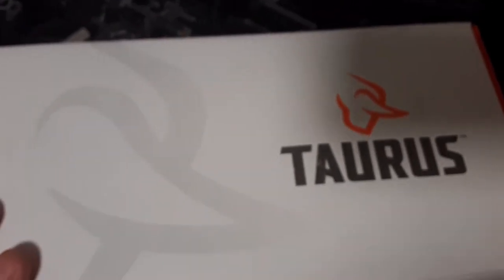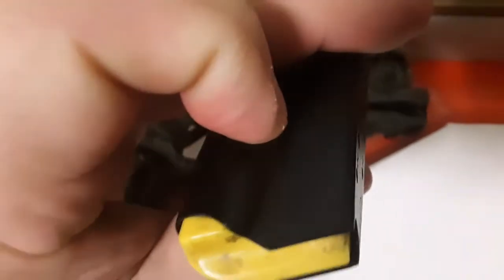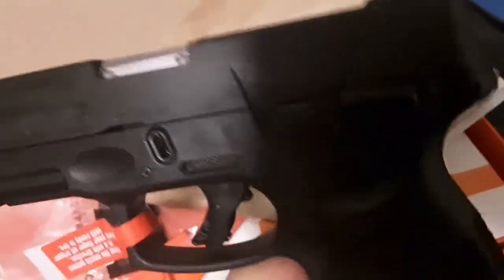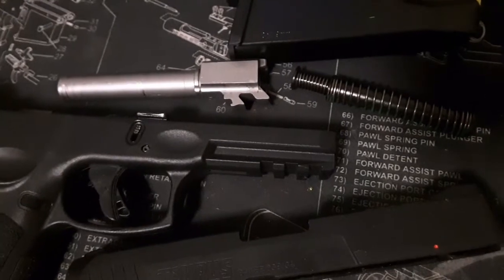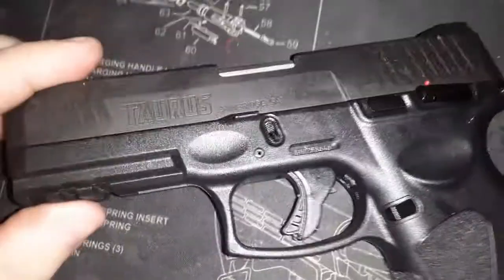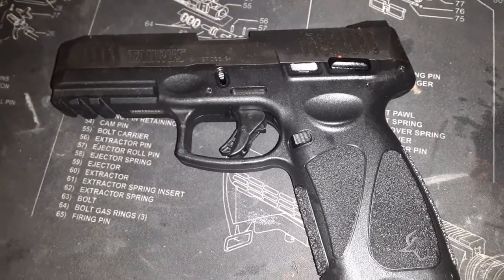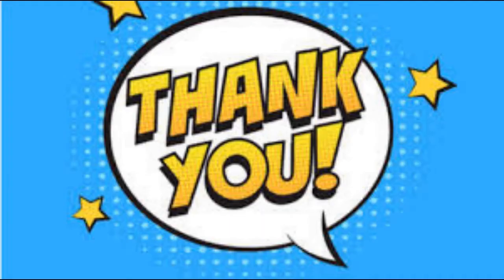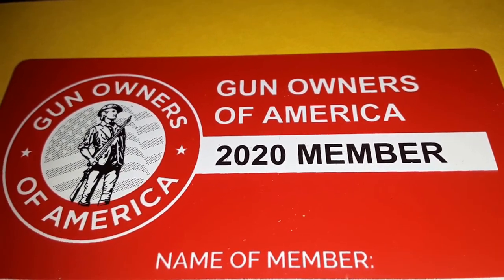Taurus G3 Unboxing & Cleaning